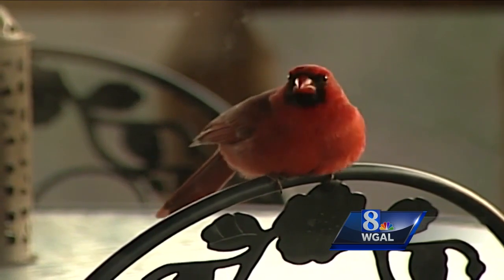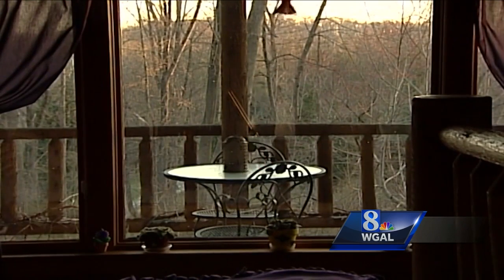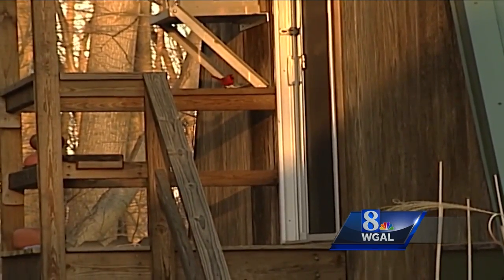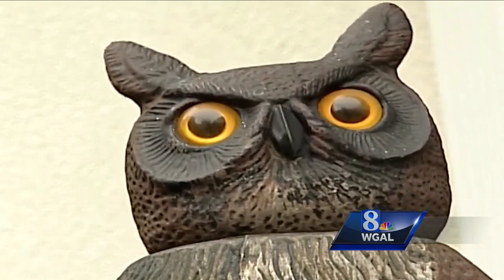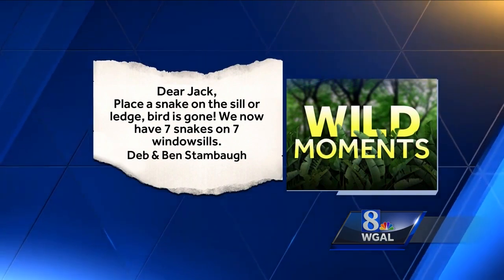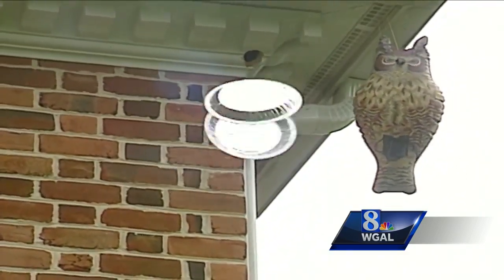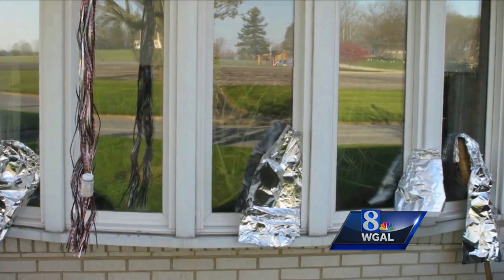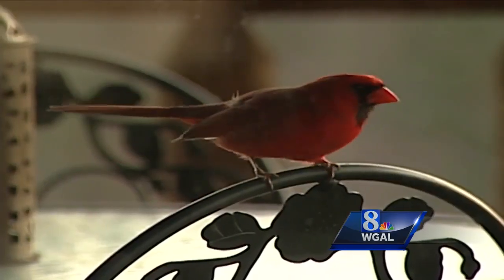Wild Moments: How to prevent birds from flying into your windows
WILD MOMENTS